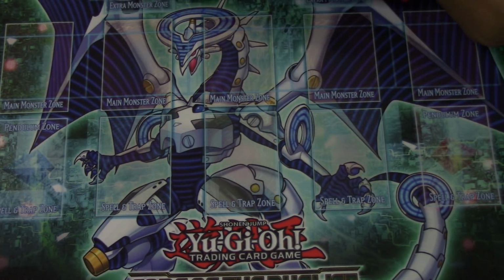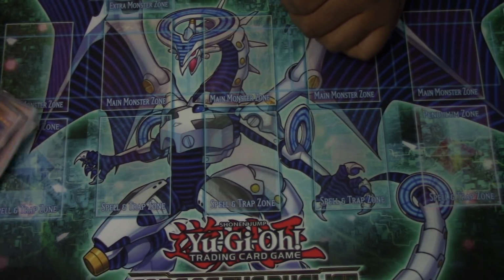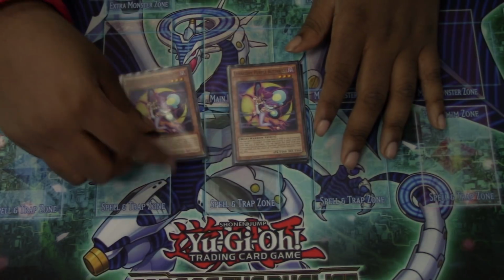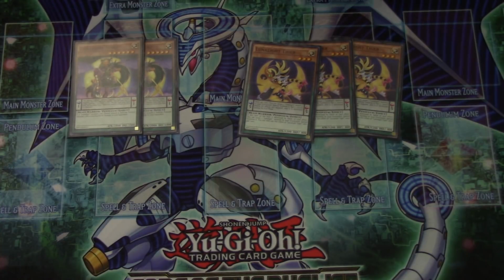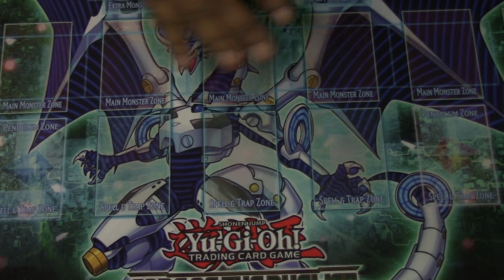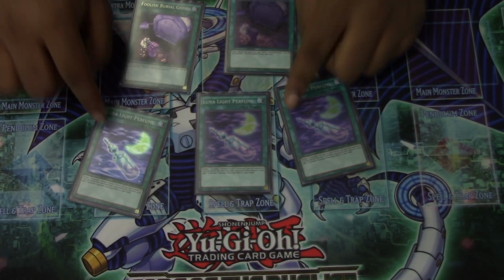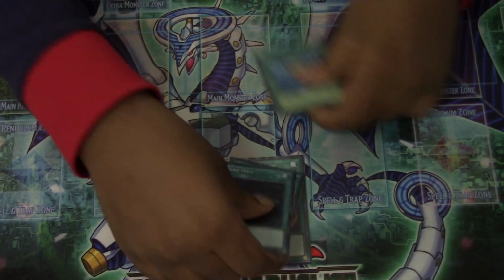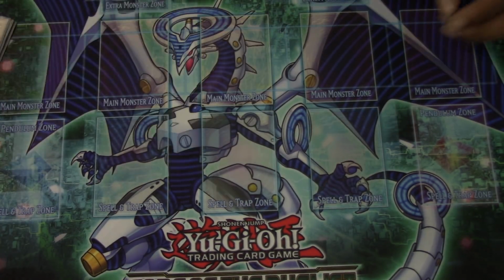Lunalight Deck April 2018